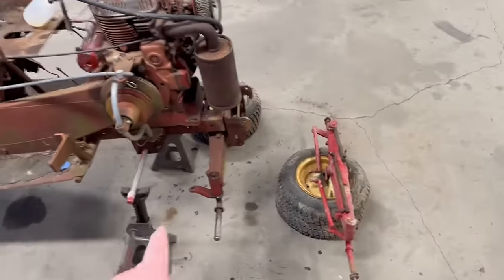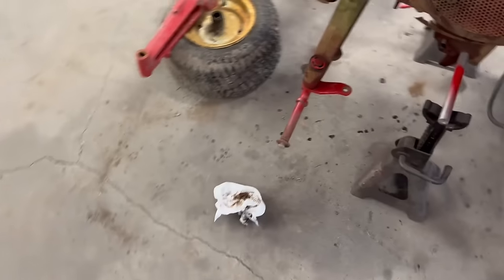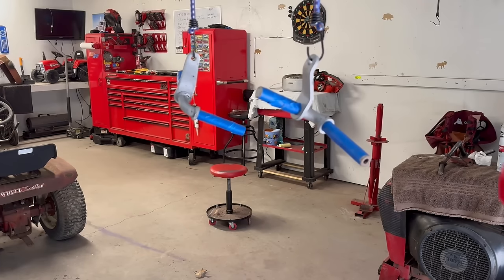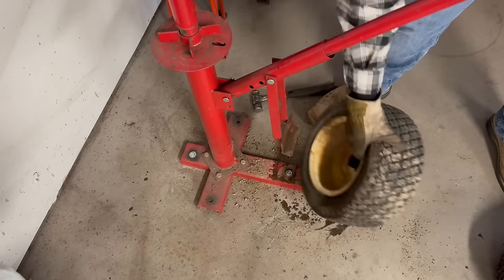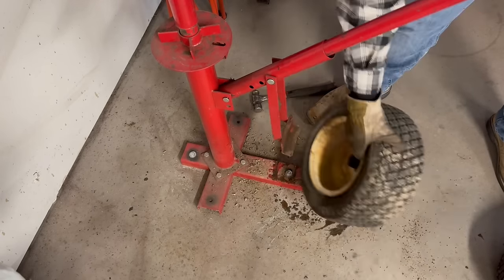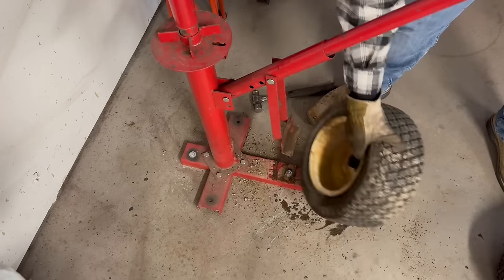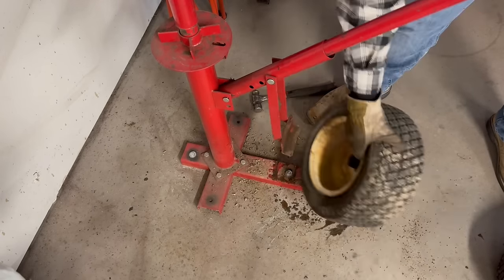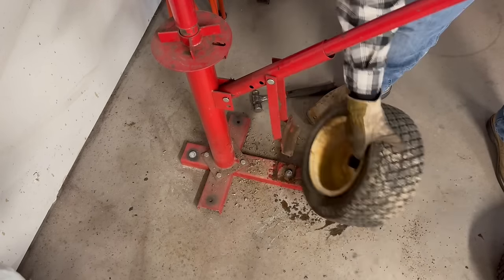B100 Part 2! Revive and Drive….around the yard!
Let's fix some problems with the tractor and make it usable!

Wheel Bearings
Tire Tubes

Front axle courtesy of @dewayneharrison2276